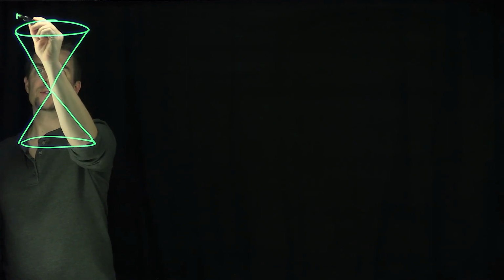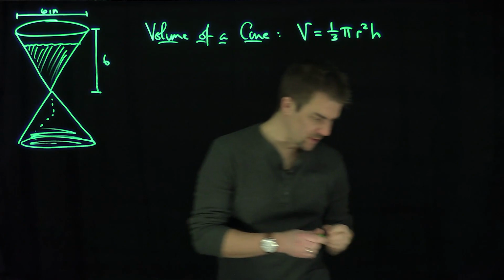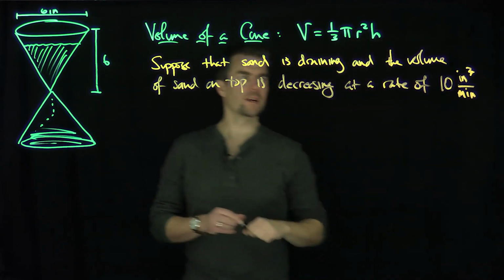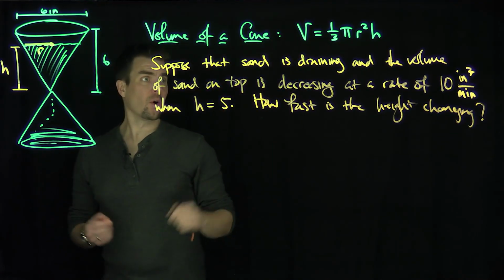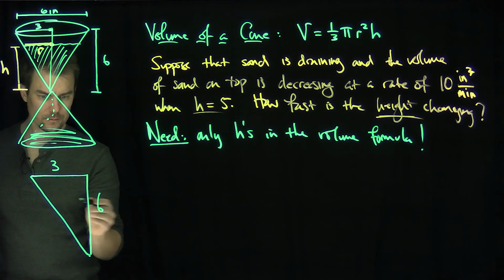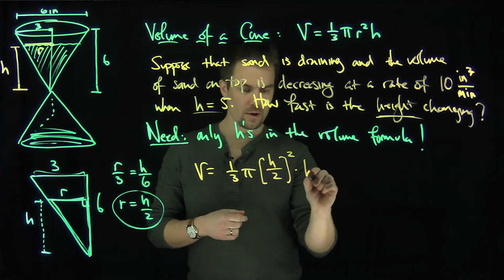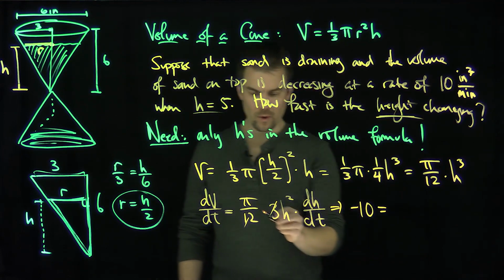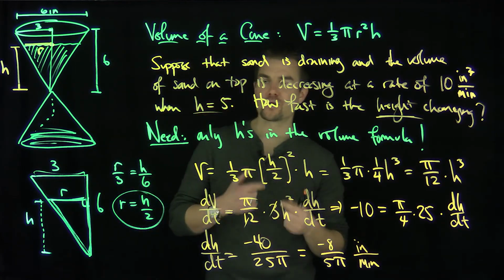A Related Rate Problem for an Conical Hourglass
We solve a related rate problem involving a sand falling from an hourglass which is in the shape of a cone.